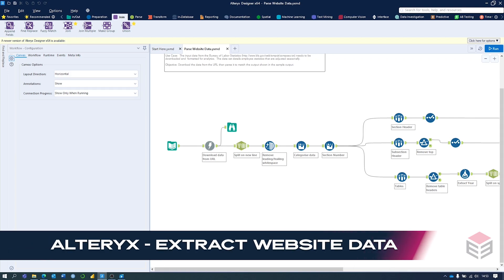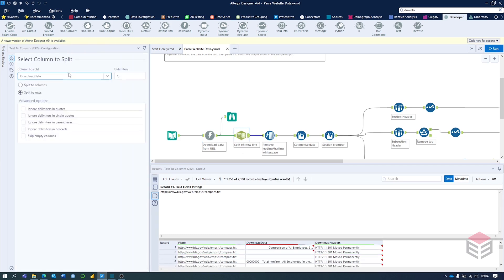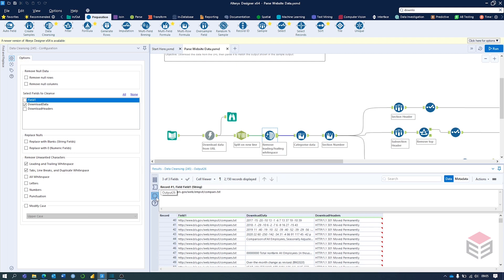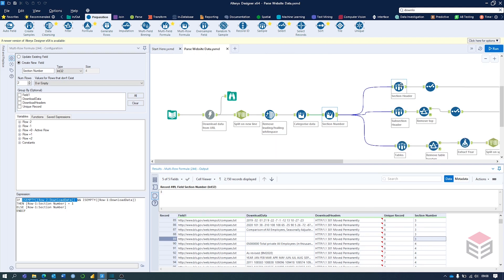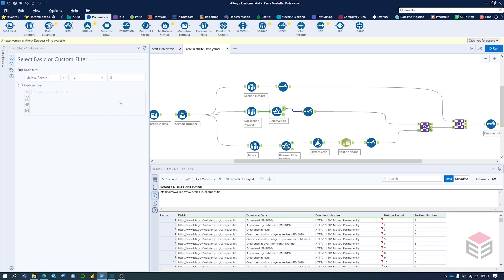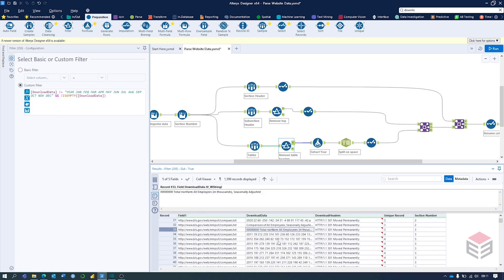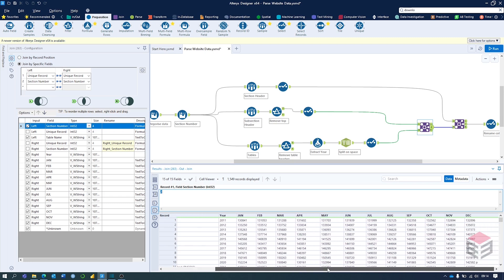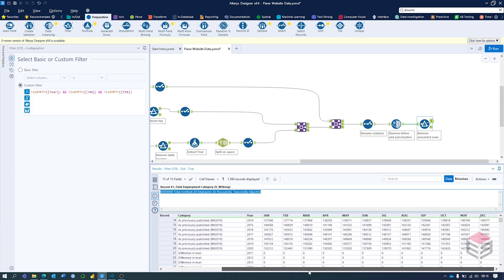Alteryx Extract Website Data - Eyecademy Data Training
Learn how to extract data from a website, import it into Alteryx and prepare the data for analytics.
For more information on Alteryx, professional data training & consultation go